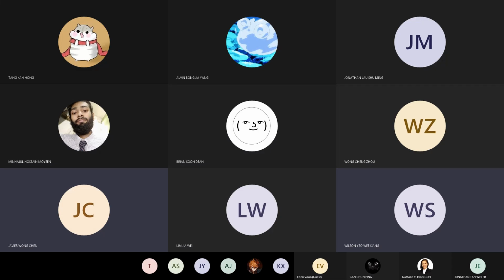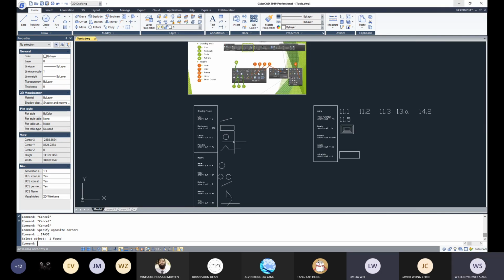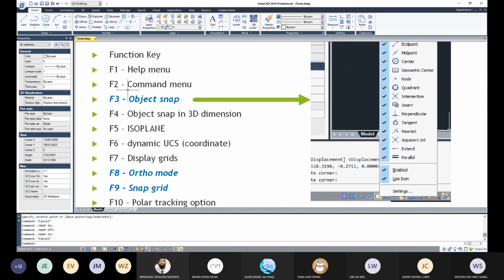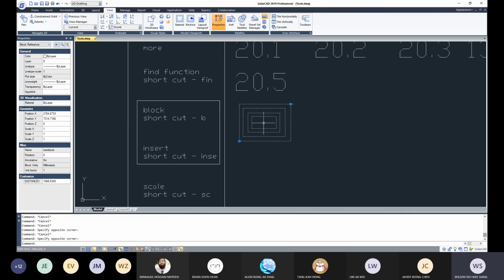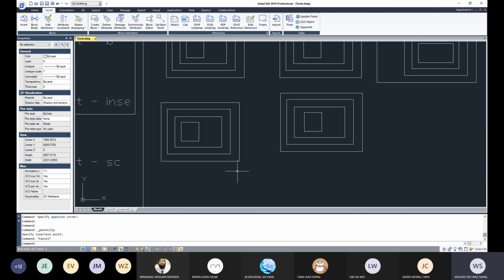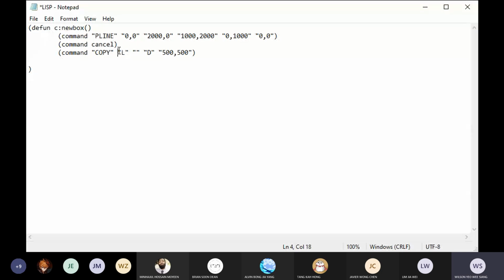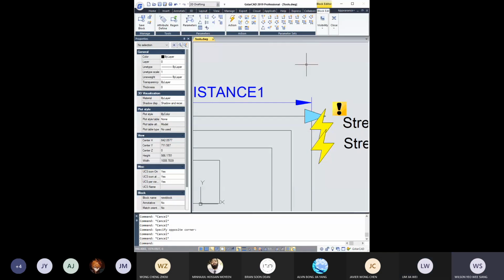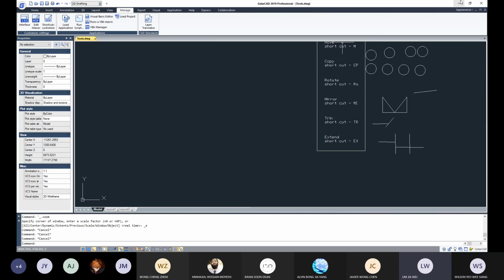IEM-SSSS Talk on Introduction to Industry Tools (Collaborate with TechCentric Research Club)